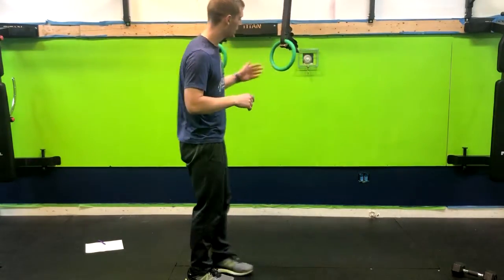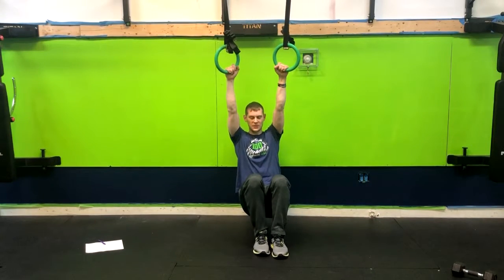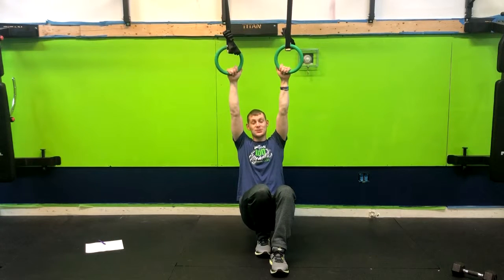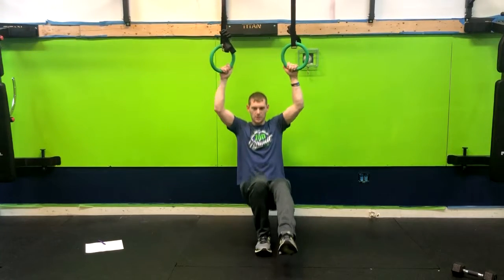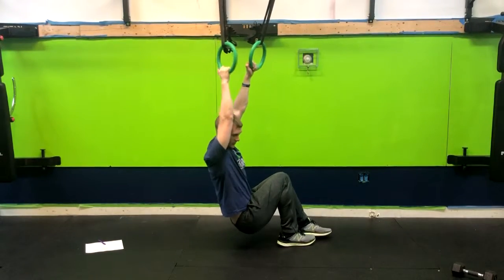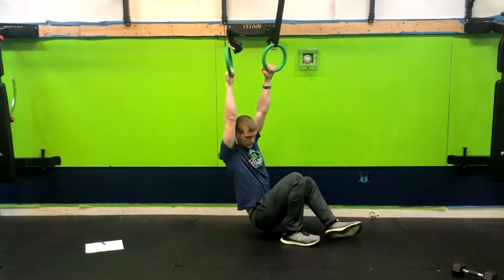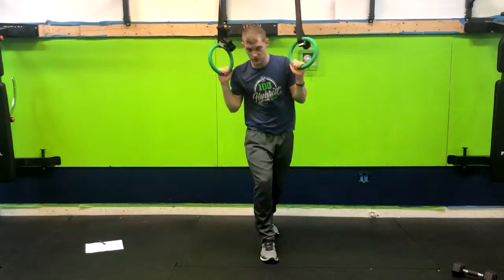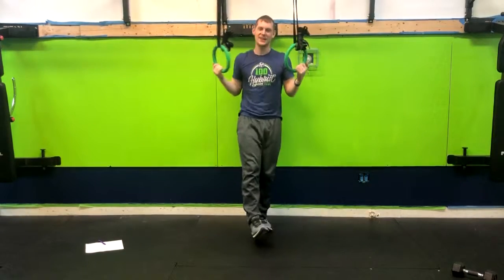Ring Single Leg Squat